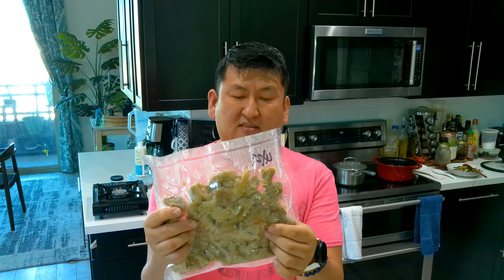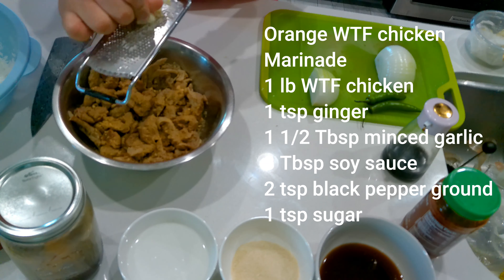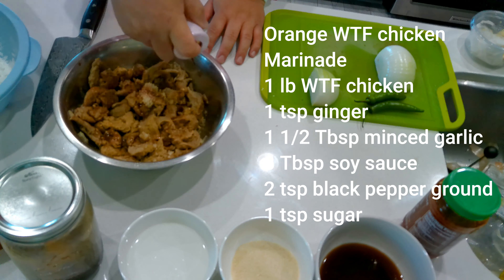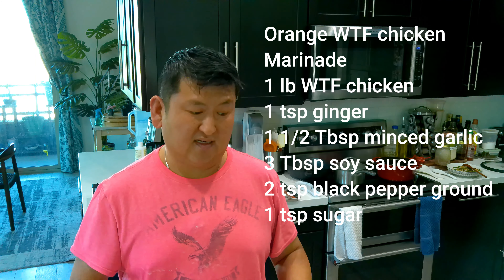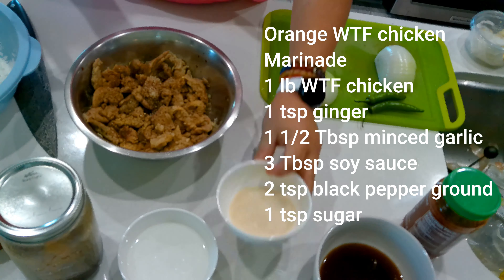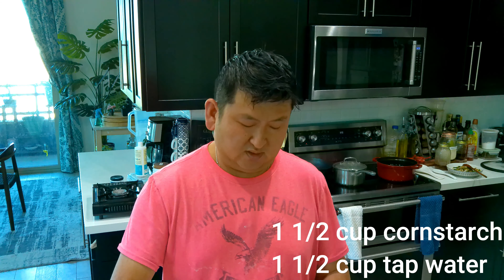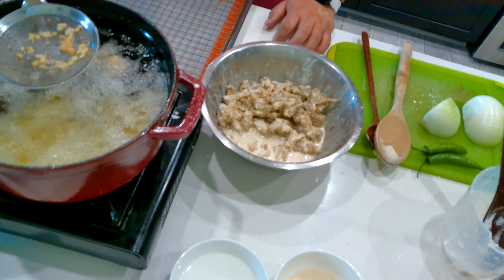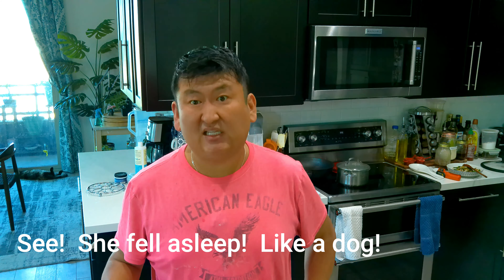Vegan Orange WTF Chicken, 완전채식 오랜지치킨 (미국 닭강정)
Make this delicious Orange WTF chicken at home!
You'll need
1 lb of shredded modified WTF chicken from this video
Marinade
1 tsp fresh or powder ginger
1 1/2 Tbsp minced garlic
3 Tbsp soy sauce
2 tsp black pepper, ground
1 tsp sugar

batter for frying
1 1/2 cups cornstarch
1/12 cups water
drain the water